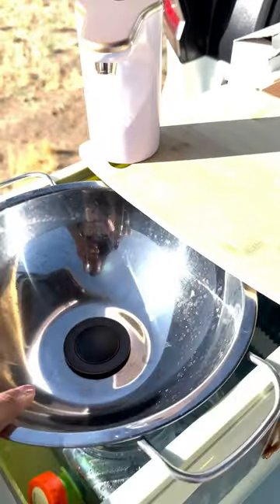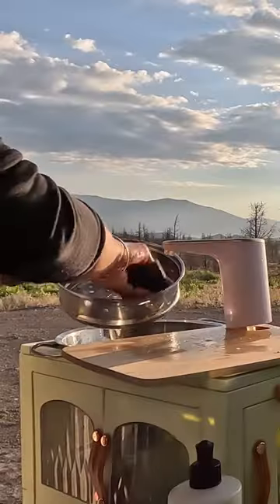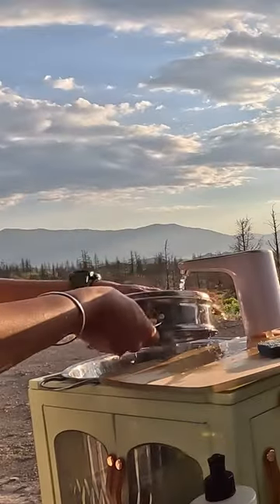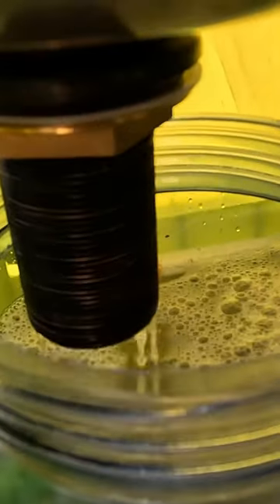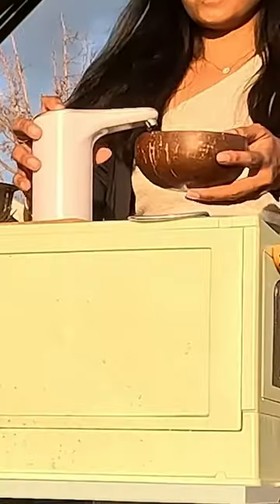I made my own kitchen sink for my car camping trip-DIY Project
I am going to Arctic Ocean in Subaru outback car camping all the way and I made this sink for my camper. I hope you liked the DIY. If you are interested in full videos, check out long videos in my YouTube channel- Divya Natur Madchen 🫶